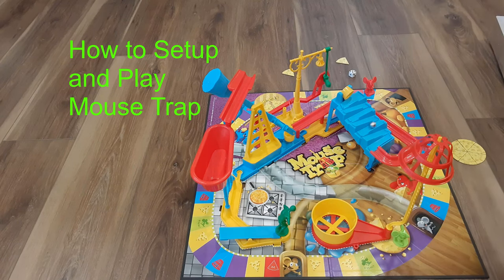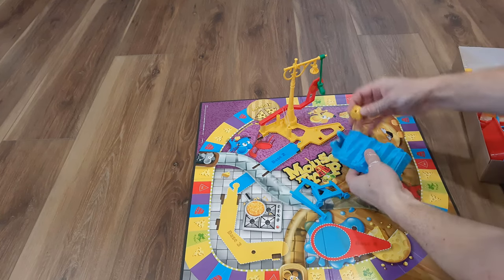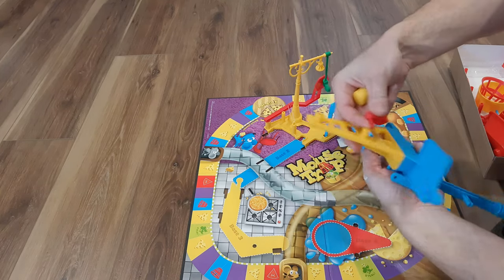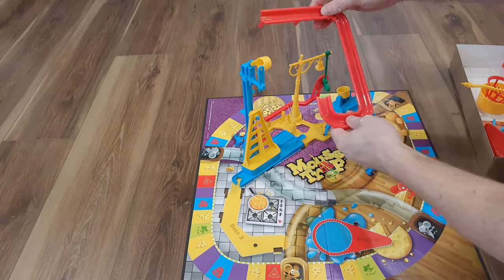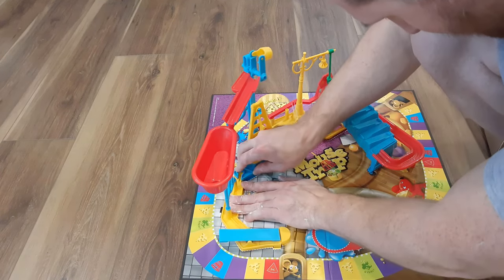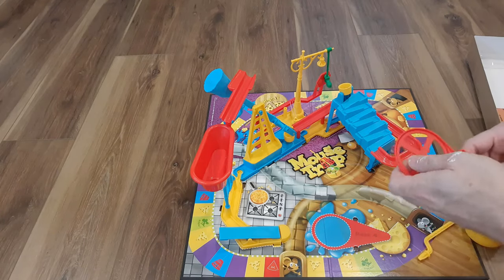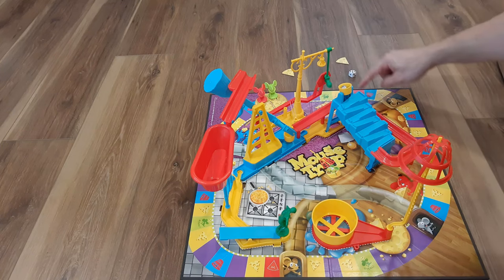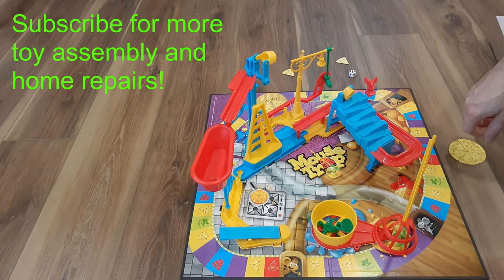How to Setup and Play Mouse Trap Board Game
How to Setup and Play Mouse Trap the Board Game
Mouse Trap Game